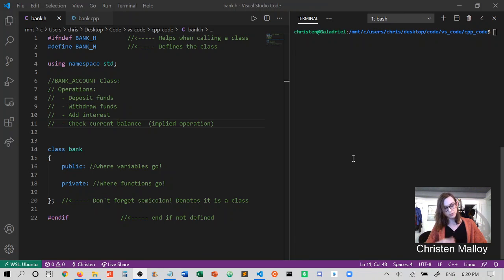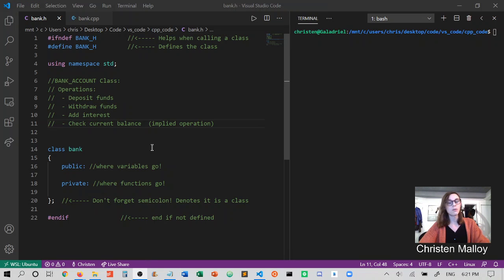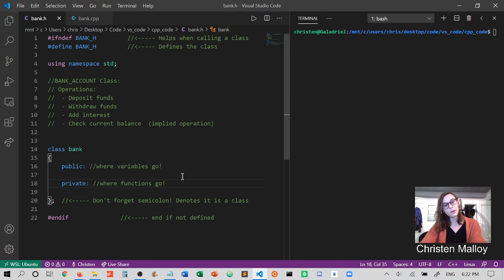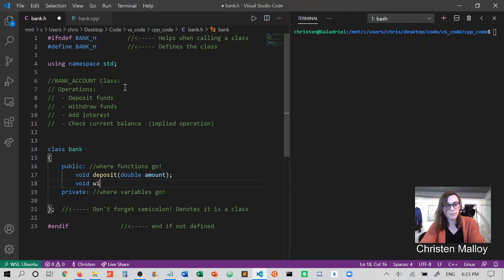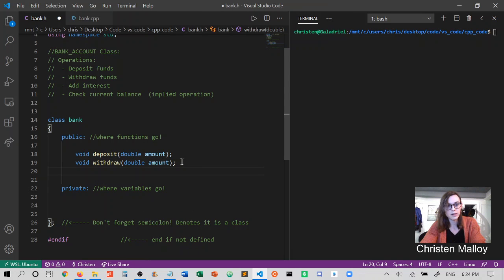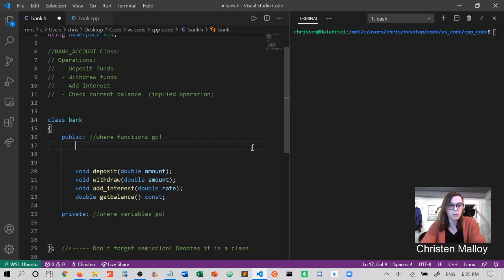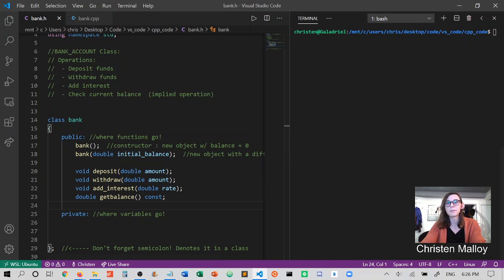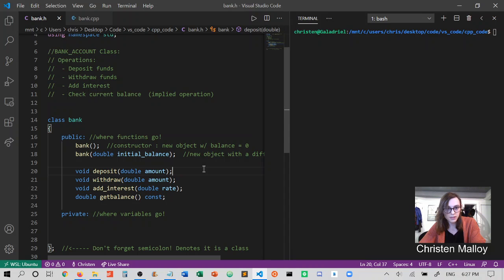Classes & Objects: Class functionality